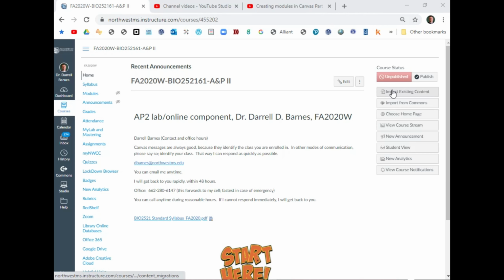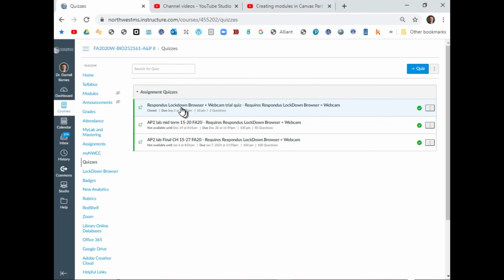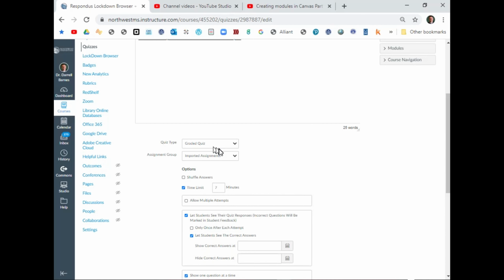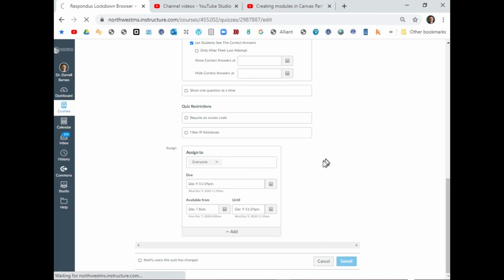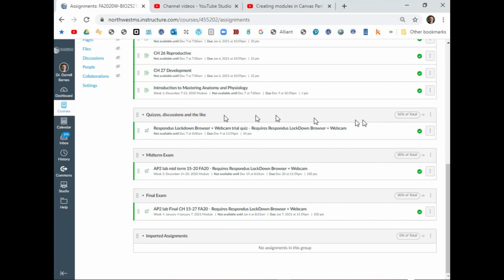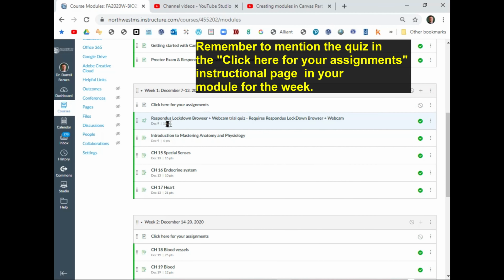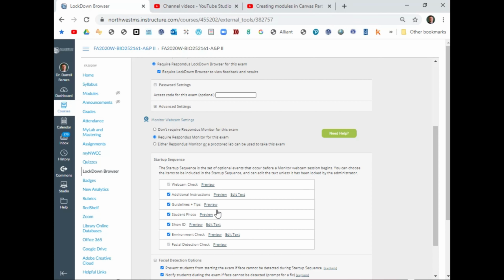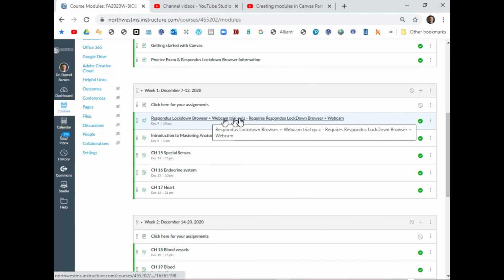Creating Modules in Canvas Part 8 Respondus + webcam trial quiz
0:25 import a Respondus Lockdown browser with webcam quiz from another course with Respondus settings intact
1:13 verifying the Respondus Lockdown browser with webcam quiz transfer to quizzes in Canvas
1:27 previewing and editing quiz settings in Canvas for Respondus Lockdown browser with webcam quiz configuring due dates (set end dates first) and multiple quiz attempts
3:58 Checking the location of the quiz in assignments in Canvas and deleting “Imported assignments” category; all assignment groups add to 100 percent
4:25 Adding the Respondus Lockdown browser with webcam quiz in modules and positioning it according to due date (remember to mention the quiz in “Click here for your assignments” instructional page in the module for the week
5:19 Checking the Respondus Lockdown browser with webcam settings for the quiz after it is imported with Respondus settings intact